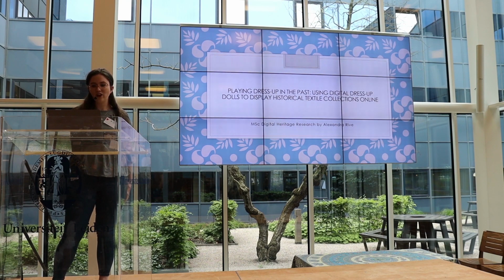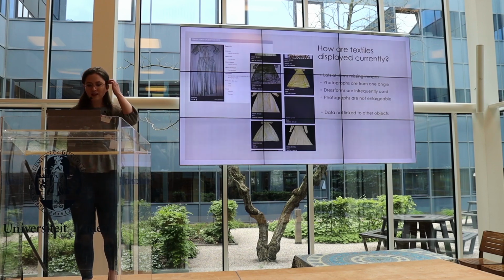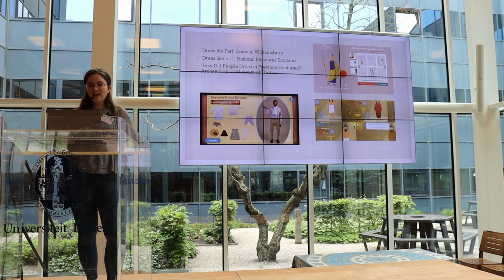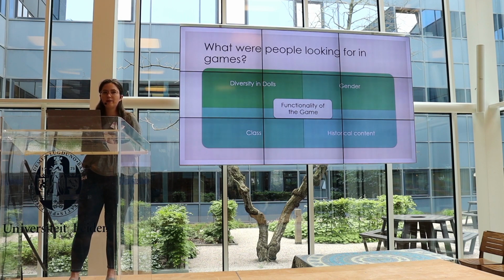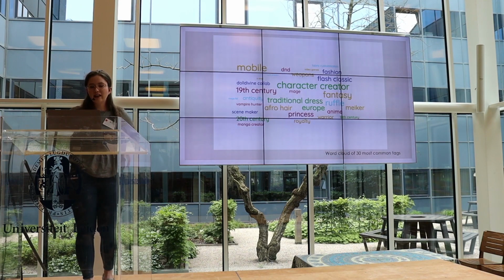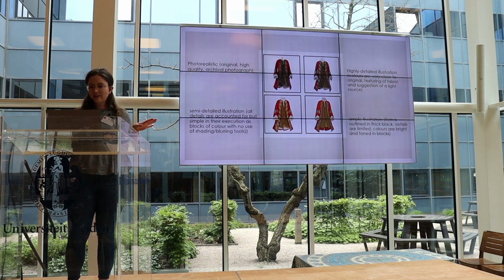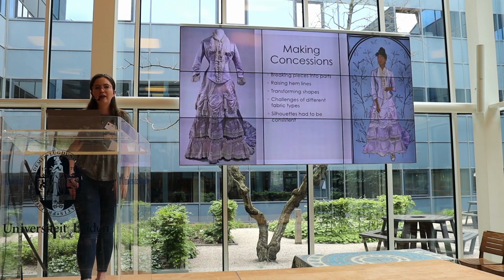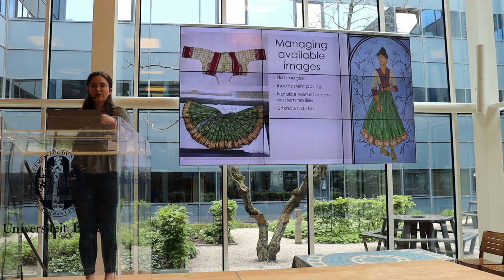TIPC3: Alexandra Rive - Playing Dress-Up in the Past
Presentation given by Alexandra Rive of the University of Dundee at The Interactive Pasts Conference 3 on May 25 2023.

Alexandra discusses the findings of my Digital Heritage MSc research exploring existing dress-up games representing clothing in the past. These games are often dismissed as simple and casual games for tween girls. They occupy a smaller portion of scholarly research than other 'serious' games, despite their popularity with players. Research on historically themed games, in particular, has often focused on combat or strategy. Yet clothing and avatar creation are often crucial in how we establish and embody the past we are playing, whether that's at the beginning of entering the game-world or as play in its own right.

The research included the creation of a fully playable 'Late Victorian' dress-up game using freely available software in order to establish the feasibility of small organisations utilising these styles of games.